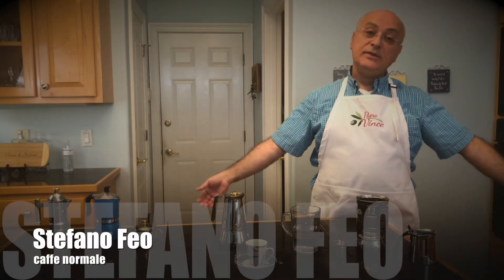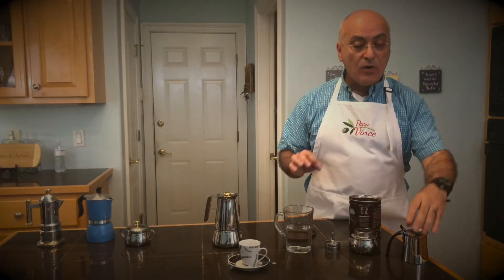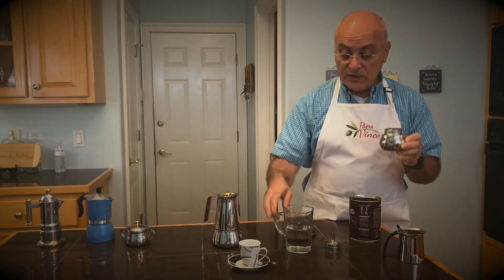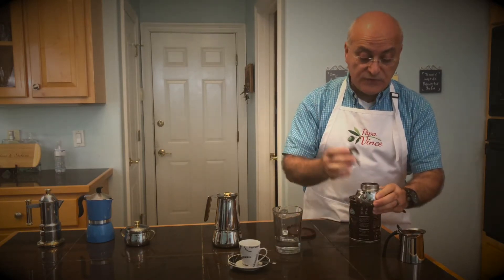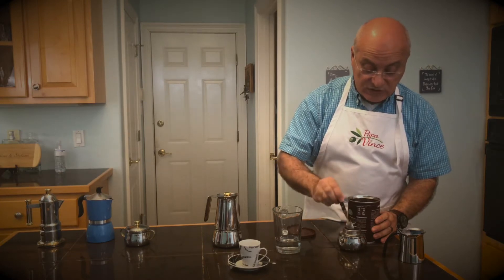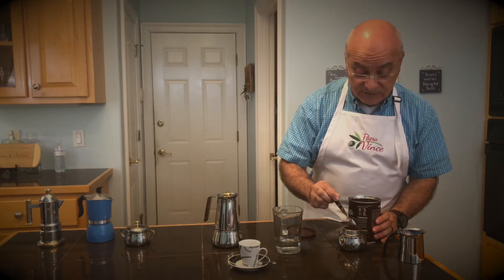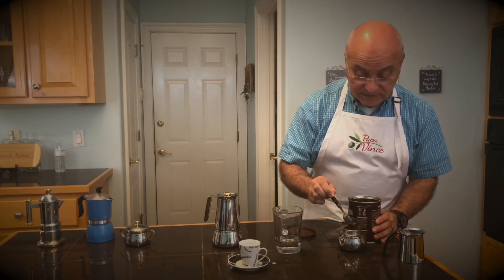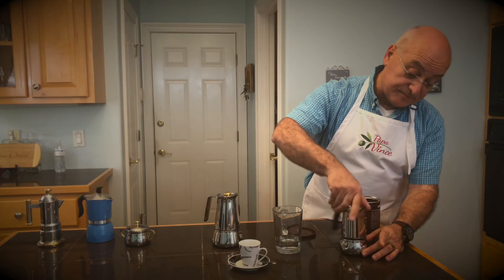Make espresso like an italian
One Time Purchase on PapaVince.com complete catalog

You do not need a fancy machine to make espresso like an Italian. All you need is a cafetiera ( moka pot). Let Stefano show you how